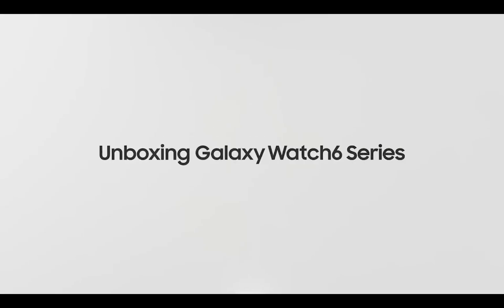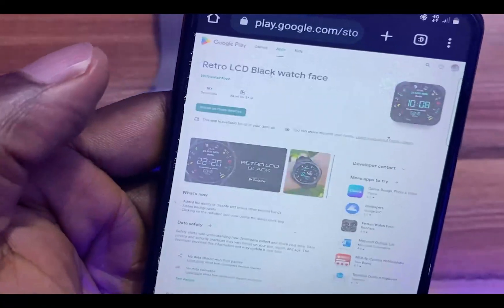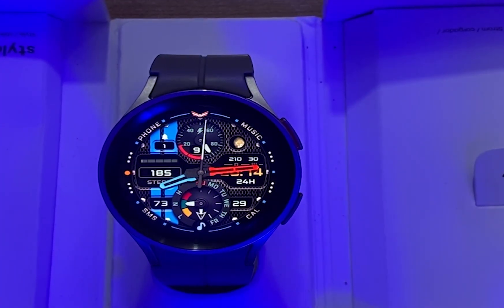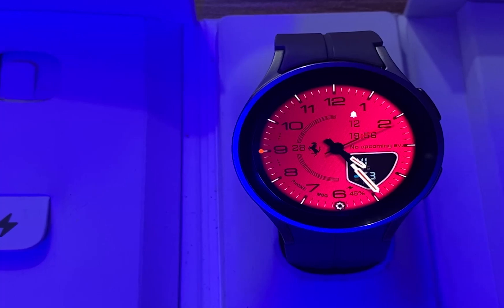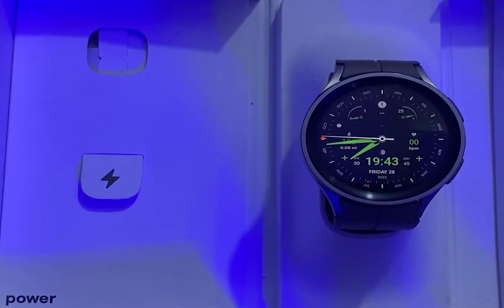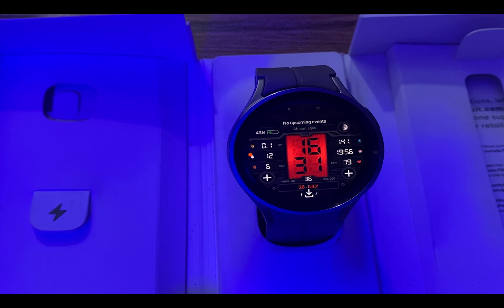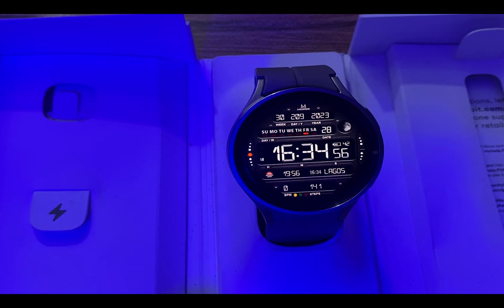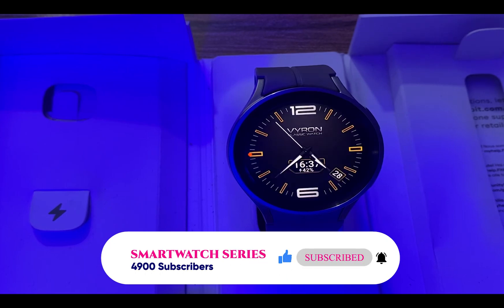Best Watch Faces For Galaxy Watch 6, Galaxy Watch 5 and Pixel Watch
In this video, I share with you the best watch faces for the Galaxy Watch 6. This watch faces will also work on Galaxy Watch 4, Watch 5, Pixel Watch, Ticwatch Pro 5, and other Wear OS watches. Some of the watch faces are premium watch faces that require payment.

1. Ballozi Vero

2. D356 Ferrari by Yosash

3. Concentric

4. WFP 311 by WF production

5. Monospace

6. WP051

7. Pilot

8. Recreative 01

9. MD266

10. Vyron Classic

Ballozi Vero

BSZMVSFPF5DSSK0LG342E7F
9EU6A2R7VWNWZ5GWL6S2DC9
9CRQC9Q8J79DL9ZK3JCHGWQ
YZL979GHF3C7YFFNNBFVR83
BB2S14WHNG3TJ619UPT67GR
UB87MCQT6MCD3M1JD1H8V00
PTWJ2YCNTQZRGPFASBU3WCD
NYA7V280FYY5K06SBU18RUT
JVMVS2X5VYA90626HLLQZK3
T0LH0BP41WYG2RVAEJSAQMD
U6WVBKJSUCXQPRR60UA93CP
57YMA94MLJMBQ0WGG0SZYZG
3YT6PQDECQ3C3MLX4B49WRE
QZ9KY533CSSER0D2C0WDUKK
0MX7DWUAQP0XP57NNB71CEZ
YV058RC18WDZU9CQB87GPDL
MQKGXHBY3Q1WHB0FFVBVQVH
CAPJJAWP38G5JMY6YTZB2U9
22FKQY9Q0MYG0FMP6PDDFAR
3GDVJ3WCP4FT1HG3XZW82L0
5J7EAK23SDFQNWB2V407NSV
K4ZMFJ5QGWKWLU4L8XRDDLW
94ML5WSYPX7Q3H383UCHUSK
DGTJFZCT5FX1WJ26MJR743N
M3YSXULPZJEU2YMYDNT38DQ
MDPZFL3BFTHA0MFF6UW4C37
JDC96Y4HZLVM5MJGVZD38GH
XU3BAUK4HKJY7DG4QG2181Q
WFMGVT11UDBDBT9JHU388Q2
QSNAF3DPD1YE3LG6L68PGAH
HAU37BZJWHQUE8QS2M65QGU
14S5N5K0BZKT3BSPN829MDF
YYHM9HPZYZL6FN0QVVCEWW7
J1412QPYEA2938C08K4RVS0
LAL5F5TPWSDJRXE2NF0Z1KW
XEUTGCMM3BULBH1TVJMW3YA
MYYB5NKNW1J8M57645UQ663
C09YDEMK5XWWA2G4FKQ29CC
30MAZAPTB37Z1R93PNS2728
P9CB69GMD0ABVU18KRWL8Q6
U2HLS7RCXU5UA0NL3P6XHZH
VC5UGELWCHRX1RZC2DD8CTP
CTUJ91DA8WNK85GMHAD4KRC
TNP3FKBEUK64HE5F4U105NY
T96LWHUQXN6UAHA38KHFN5Z
GWSRN0LVC48E85EJN2V6VCK
7BCTGXWWQWJ4CUE14A6E0VU
G1KVGGG98DBBNR01U7AG6BB
2CCEY5YFPZS5W2STUEYGF2S

Yosash
NUEQ1F9TQJ3UXZXC5F7L2BL
FQXJQLTYF0746EBKWKR5L8K
W6MPGN5SVR1BGH0AH3L5PRA
V16KBHJUDAY9AA513RU19VP
PMYQ9VHYT5GSLML1RNNYKSF
EBGYRUWUT92B236J3Q9J7PZ
D5PN4F3D4EZ4DACXL7HQ2TT
D51RHV1W27ZE27V7HU6LXZ6
M40QNYQ1JH5H7JE93GAHDAE
TMWHM0J44EXL1QAS7E1MWXJ
ULC16HZ0GW9PPWB92WQ6QXX
Z3CL33PWBRAQFMPML7E5N45
K48V1GCA6UZ7UARYHSEKJ2Y
2EEQYV3VDU99L7GWUX1VHEU
E394ZTN72Z0ZHG87G7MKXX0

WP311

8LSGZNUFUMBU7JM0VH7XUYW
9XMV19LFRWFR21N7CRJJ674
AP9SEGWQ98UEAM2BDUCAG6G
1ZCU70VKW9L40KQRUB87MQB
8RT4A4JQZHVPAYKQ5WY1VC5
ADSNV3XDDPEFVEPK2TEX5MH
00A83AADZ2QF7GRMEYNKWZJ
ZR567JQ6ZGTMWJSHJ0M60CH
3UL87Z77FWPTT9X8VYJGVFF
DU3LWQ77QE572KDY2JGKBR5
E5CPLN1BLKKV4RJJ8SAUPYU
0828JAVB96XLQWXC7GDMV02
UYRDPDL9WVDKXJ9NEF4H5AL
FE5S2R4020267DXKJK9J7VF
DHSQ7ATWJ3CNK2MB23AU92T
RG0BGVLJVSRG6SPP28ZHWSG
PJDF6D8DPX1PGDMVNGAWQPL
V68DSLNAK99L0SYBGAAXMVD
NMMJL1DLDE2MM34U5MQ9L3U
9Z3HQ0VEDH8BEP96PSANL9T
6C9H9EPT26GTNUTQ83RVAVD
7FVP7B8Q711UPHPYZSLQ5DV
VPW5Q32L1NM7563WQE838VC
DVMBEE3BWJCY1NUM9FSGP63
638NYUKKZCBNLQS5PNJ3TSC
AZN6L21QKGJXQUEX073TVLF
4N6CV24EUM5CCX7JKUA0MEW
GM98TVNRKLN83TFWLZZ9DEU
1ZMF8V40Q2BPKUCULEX6SZX
UJAM7YPPKUPXX2AG9KYRC3L